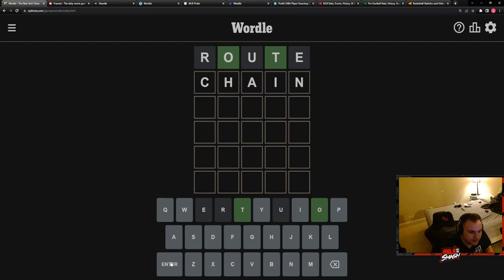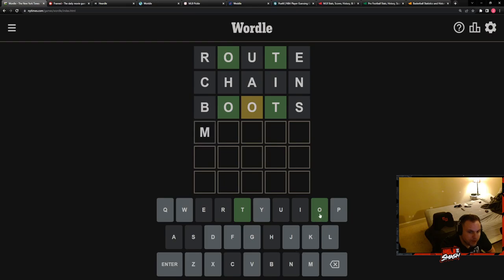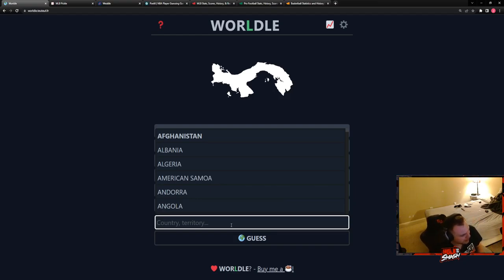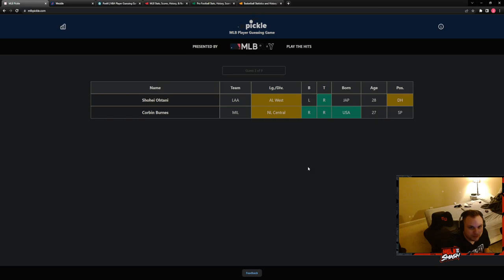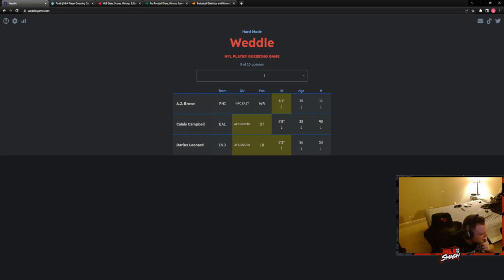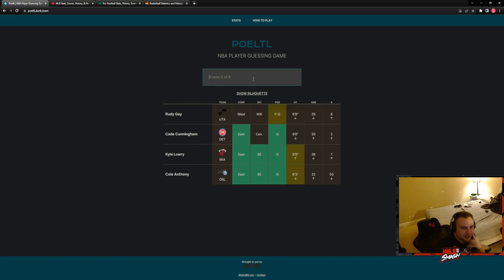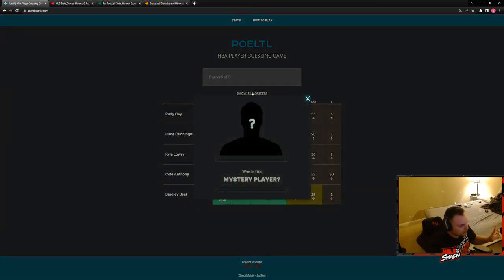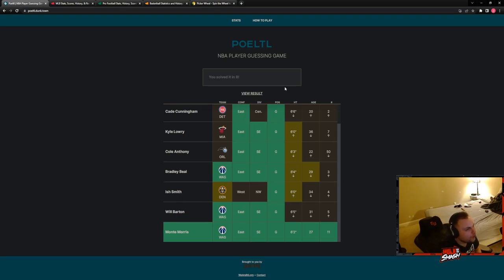Wordle Gauntlet 7/27/22- Wordle, Framed. Heardle, Worldle, Pickle, Weddle, and Poeltl